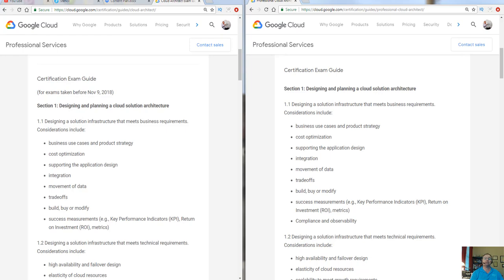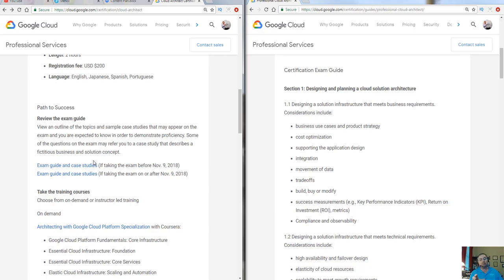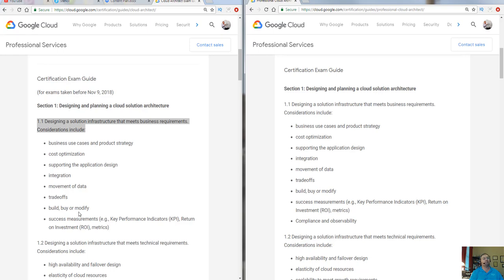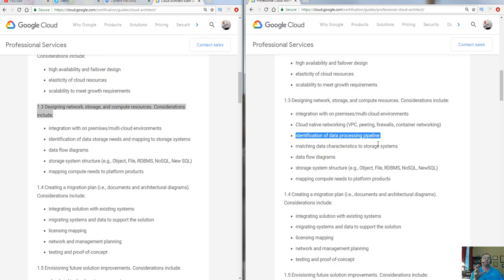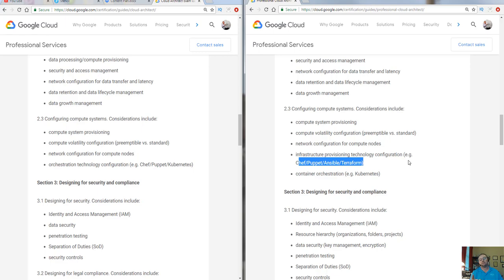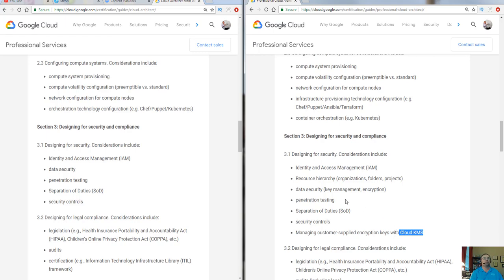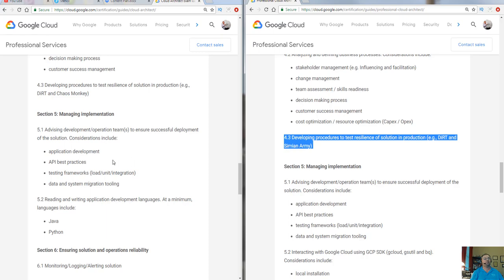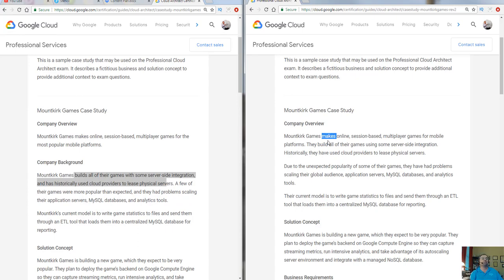GCP Cloud Architect Exam Mini Boot Camp Video 1 Changes to Exam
Exam was updated on 11/09/2018.

GCP  A Google Certified Professional - Cloud Architect enables organizations to leverage Google Cloud technologies. Through an understanding of cloud architecture and Google technology, this individual can design, develop, and manage robust, secure, scalable, highly available, and dynamic solutions to drive business objectives.
A Google Certified Professional - Cloud Architect has demonstrated in our assessment their ability to:
check Design and plan a cloud solution architecture
check Manage and provision the cloud solution infrastructure
check Design for security and compliance
check Analyze and optimize technical and business processes
check Manage implementations of cloud architecture
check Ensure solution and operations reliability

Projects
In Google we use what is called a Project to help facilitate organization of services and objects and also use this method of segmentation for billing and accounting.
Each Cloud Platform project has:
- A project name, which you provide.
- A project ID, which you can provide or Cloud Platform can provide for you.
- A project number, which Cloud Platform provides.
Global, regional, and zonal resources
  - Global resources include preconfigured
  disk images, disk snapshots and networks.
  - Regional resources include static external
   IP addresses.
  -Zonal resources include VM instances,
   their types, and disks

A Professional Cloud Architect enables organizations to leverage Google Cloud technologies. With a thorough understanding of cloud architecture and Google Cloud Platform, this individual can design, develop, and manage robust, secure, scalable, highly available, and dynamic solutions to drive business objectives.